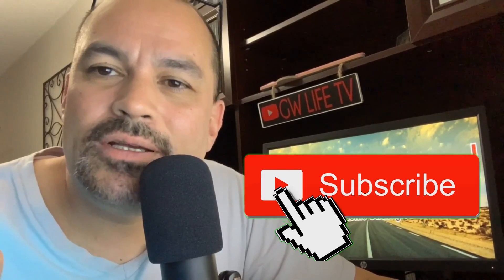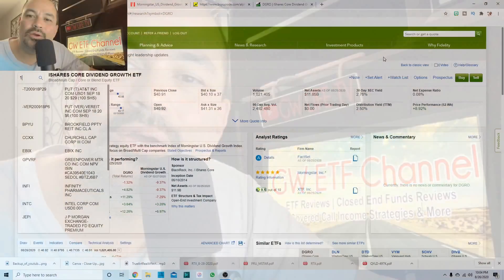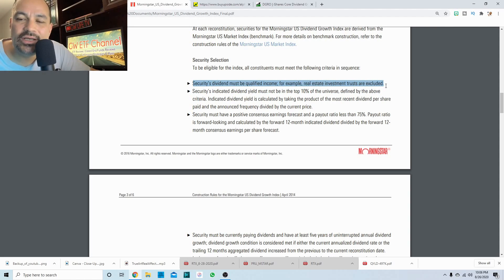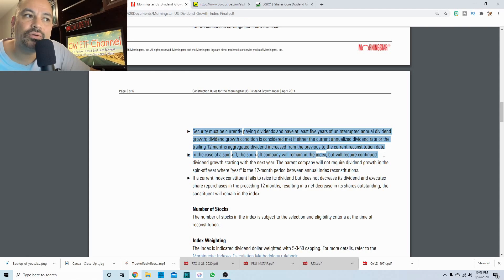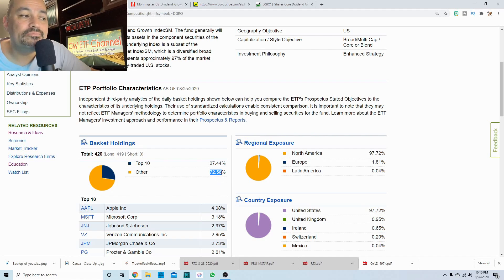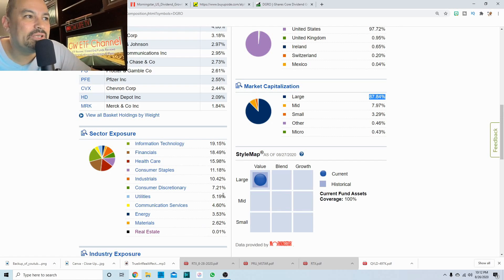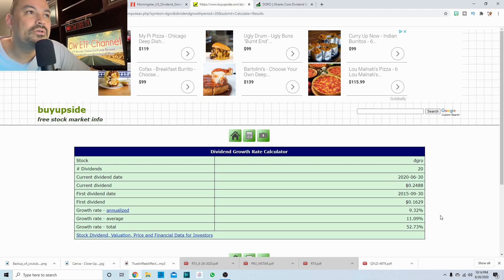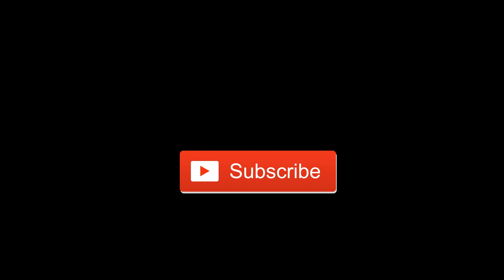Dividend ETF Review | DGRO iShares Core Dividend Growth ETF Review | DGI ETF Review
GW ETF Channel Apparel Store:
Every purchase from this store goes directly into supporting the YouTube channel and our journey to retire early. I really appreciate all of you who support us in these trying times. I wish you all nothing but the best in your journey!

It helps tremendously! That would be very much appreciated.